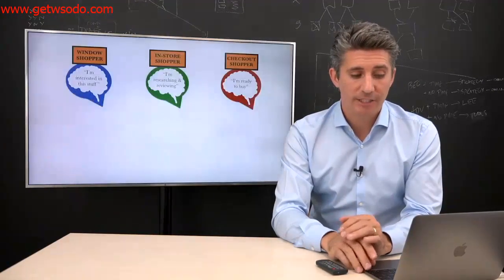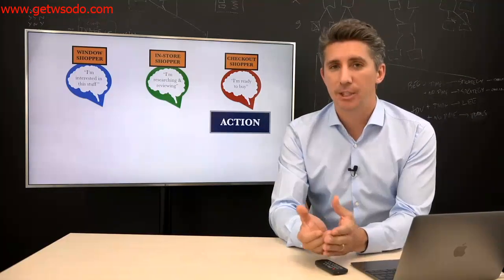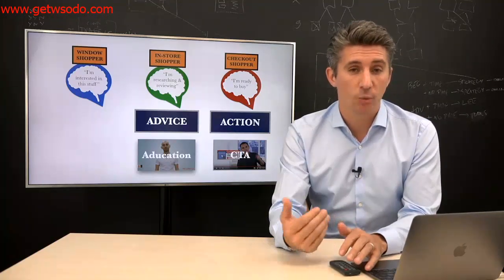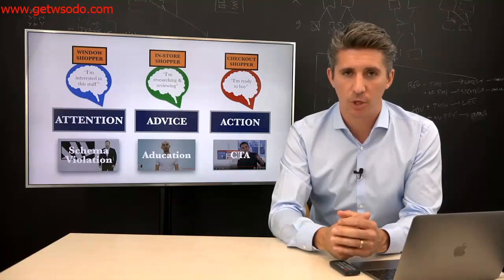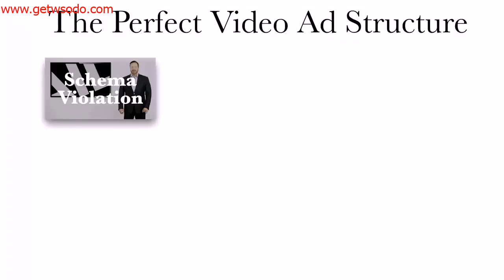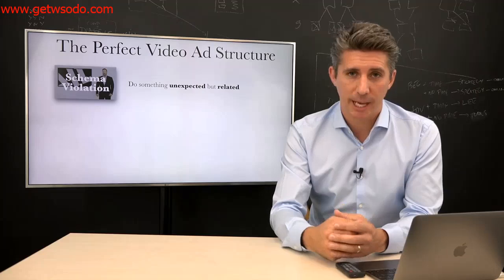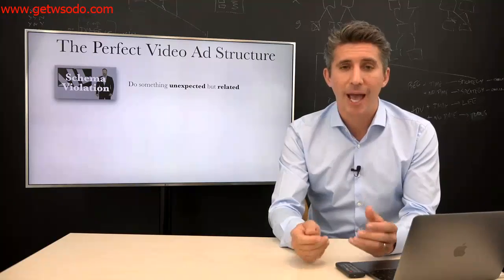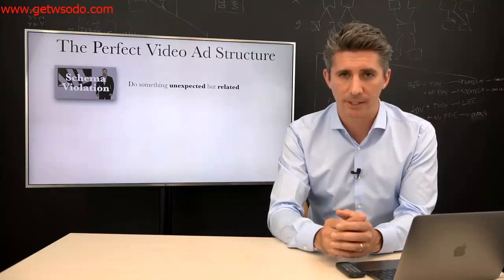3 The Perfect Video Ad